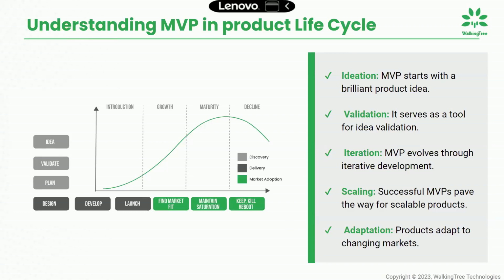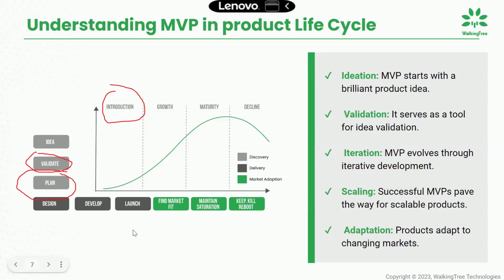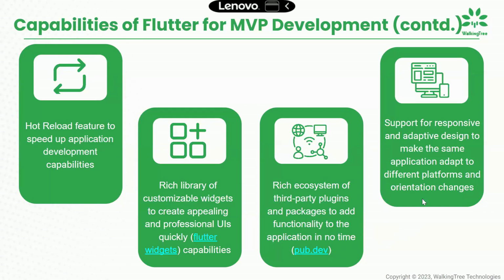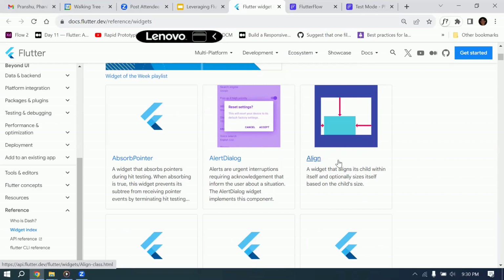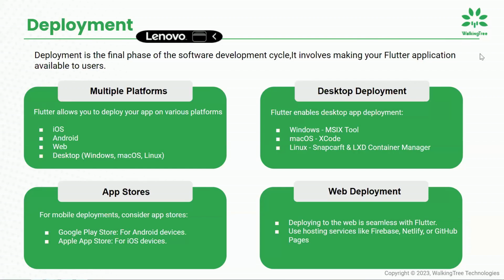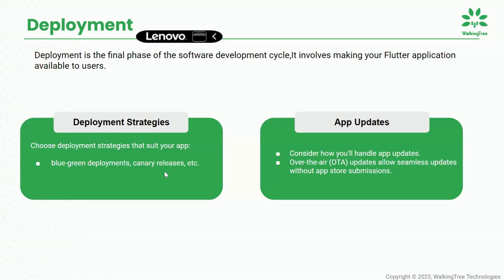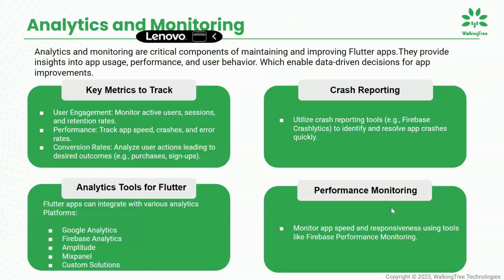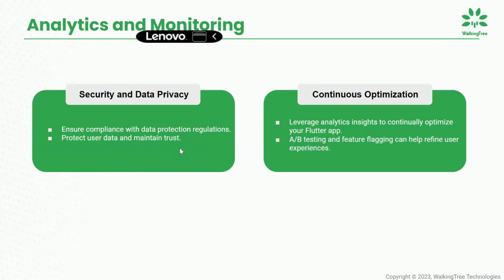Leveraging Flutter frontend to develop domain-specific MVPs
Key Takeaways :

1) Understanding MVP in the product lifecycle
2) Capabilities of Flutter for MVP development
3) Scope of customization with Flutter UI widgets
4) Rapid prototyping techniques using Flutter
5) Exemplifying domain-specific MVP development with Flutter